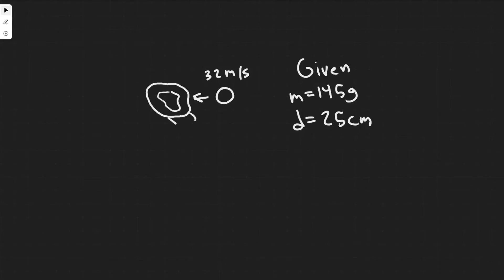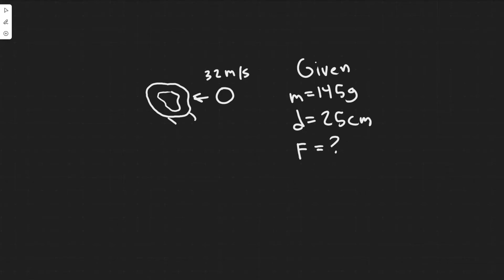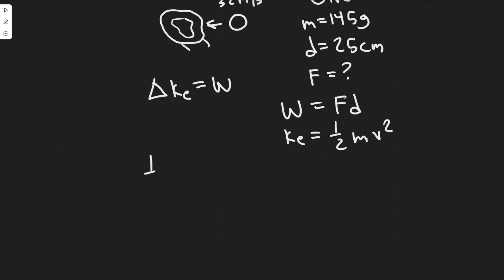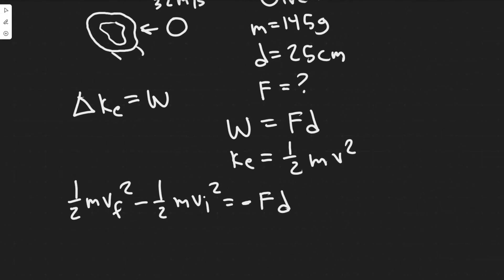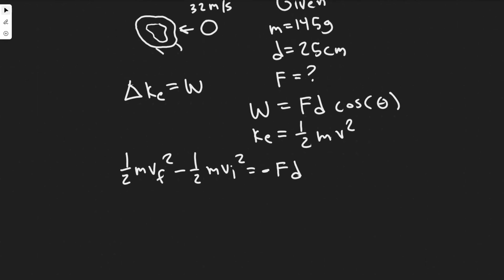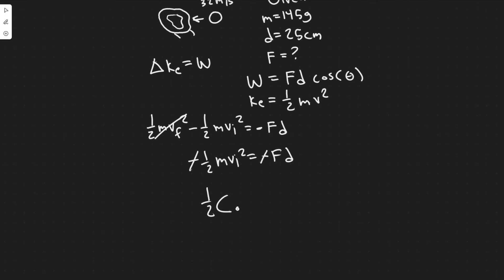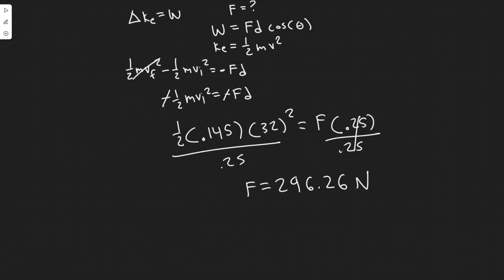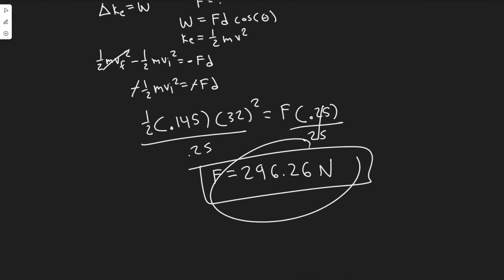A baseball (m = 145 g) traveling 32 m/s moves afielder's glove backward 25 cm when the ball is caug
A baseball (m = 145 g) traveling 32 m/s moves a
fielder's glove backward 25 cm when the ball is caught. What
was the average force exerted by the ball on the glove?